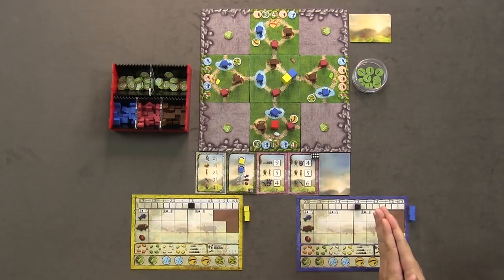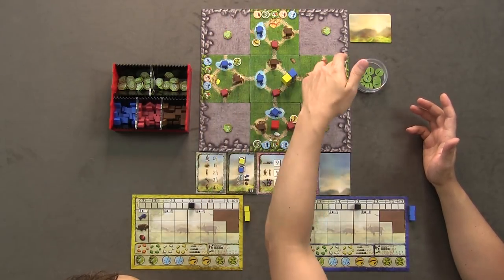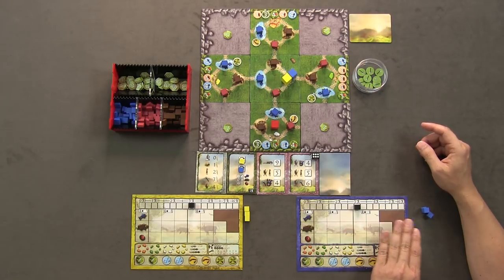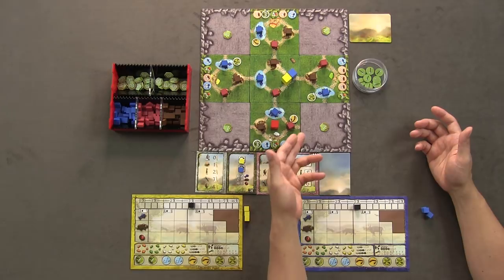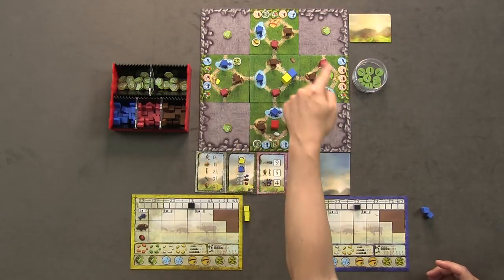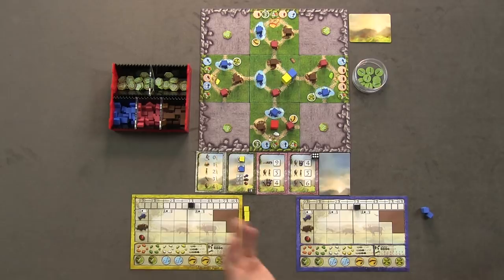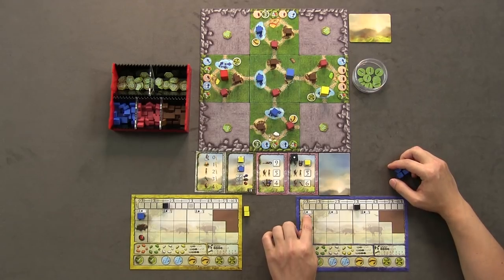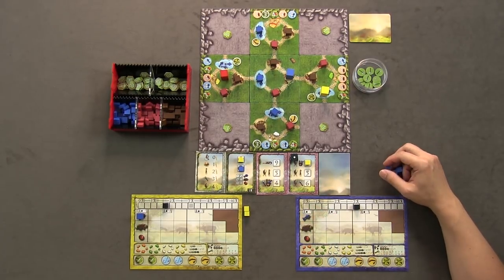Foragers Expansion Kickstarter Playthrough Preview